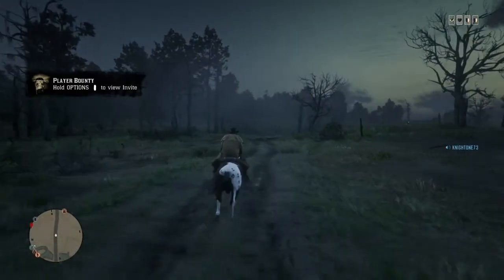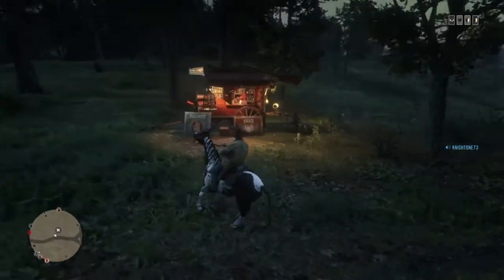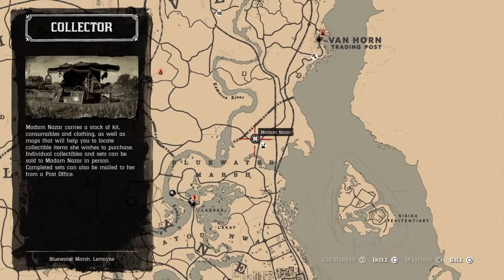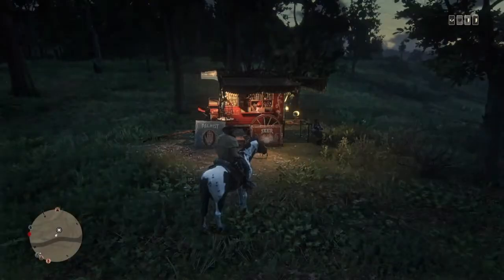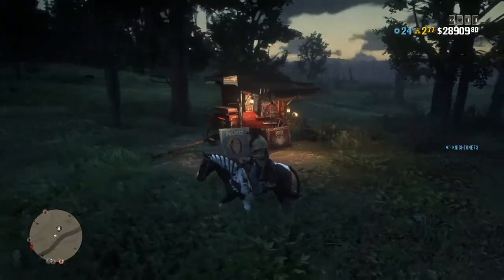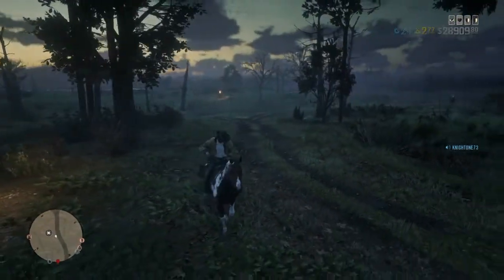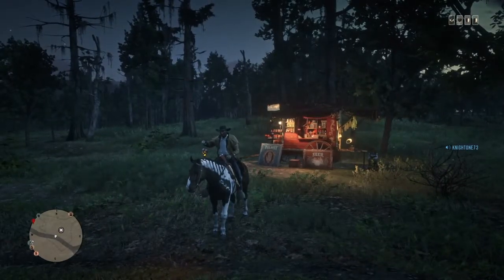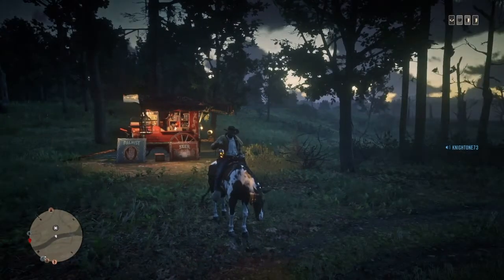Red Dead Redemption 2 (Madam Nazar`s location for today 11/11/2021)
Showing Madam Nazar´s location for today. The Halloween Pass 2 coming 2 end Nov.22 so make sure to get it all unlocked before It's to late.